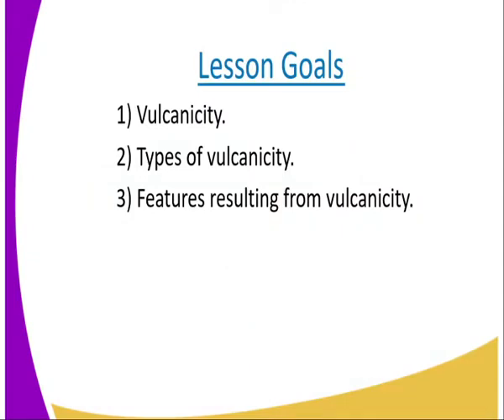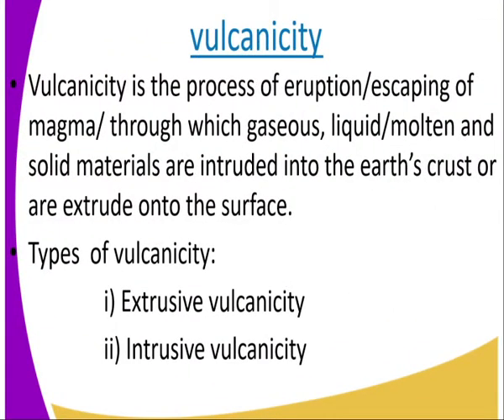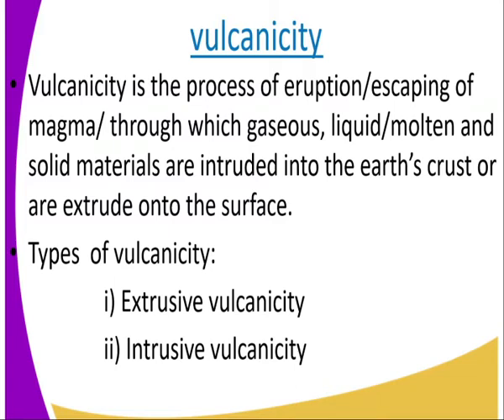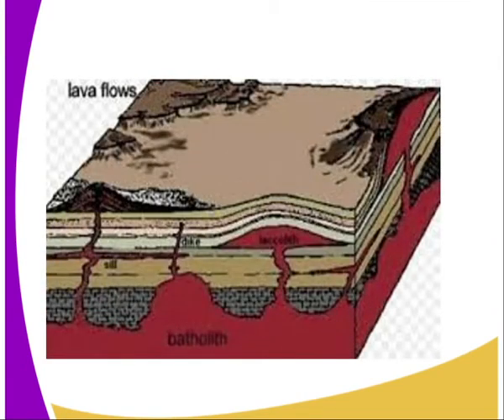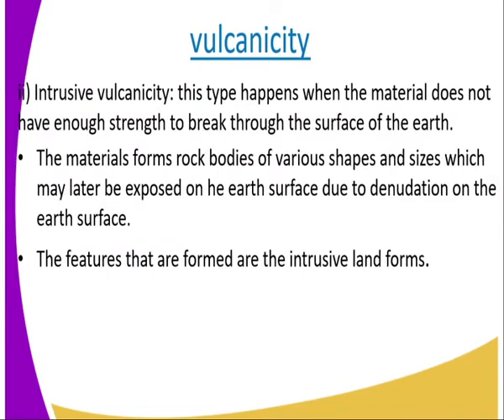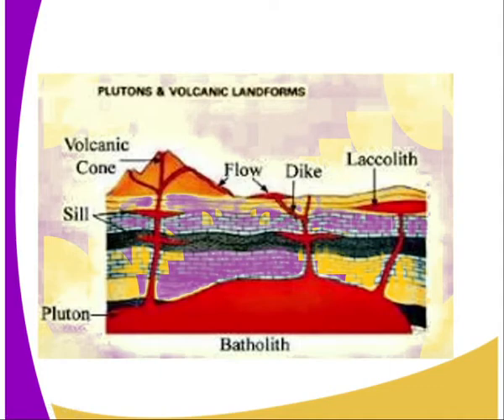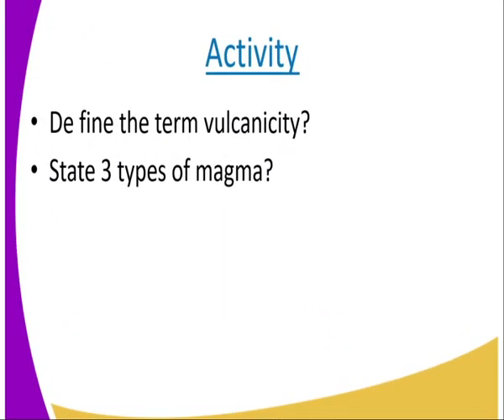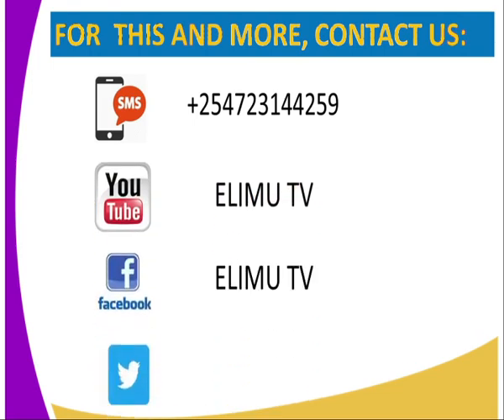Geography form 2, internal land forming processeslesson 15